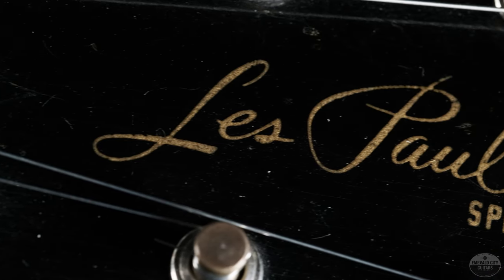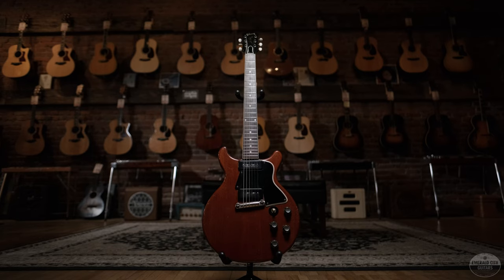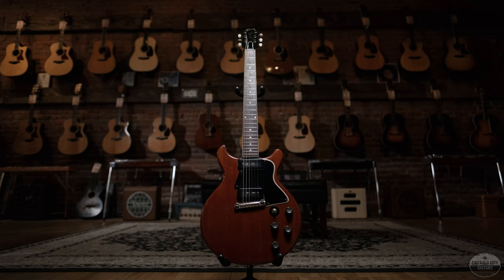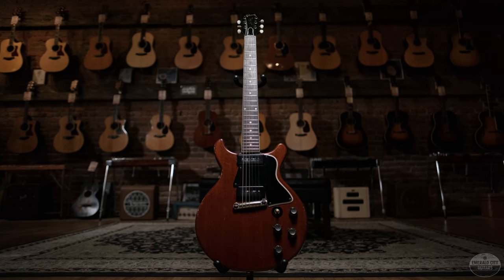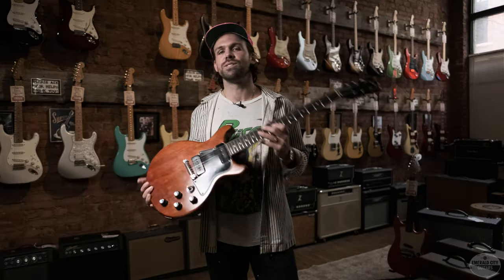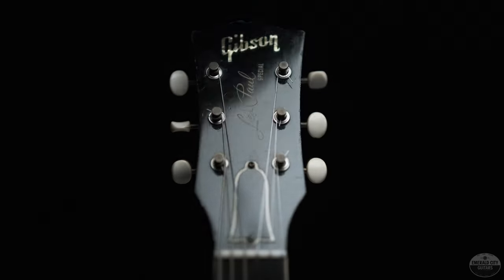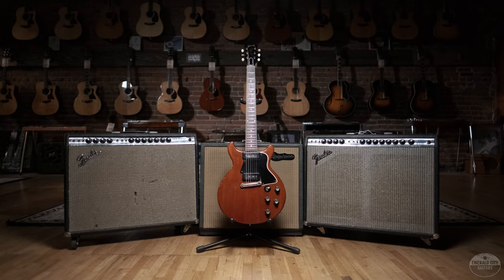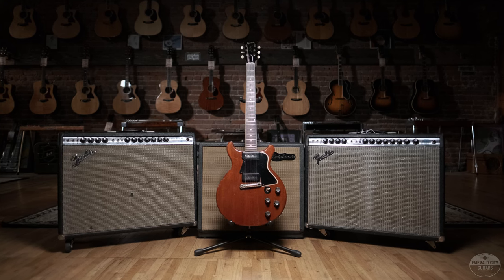1959 Gibson Les Paul Special and 61 Epiphone Futura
We've got another great Gibson Les Paul Special for you today, a double cut Cherry model from 1959! This one is all rock and roll in looks and sound, and came from a great Seattle home. Today we've got Aaron Hiebert on the demo with the excellent 1961 Epiphone EA-12RVT Futura we have in the shop at the moment!